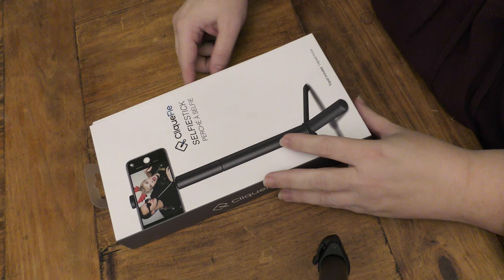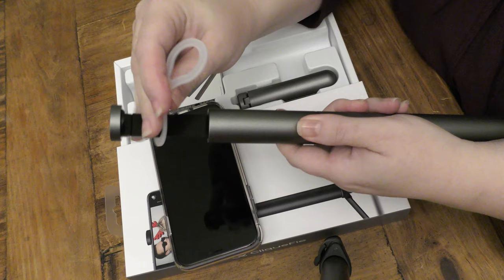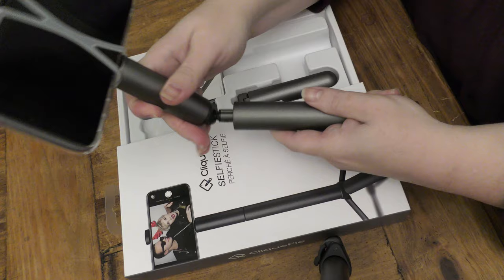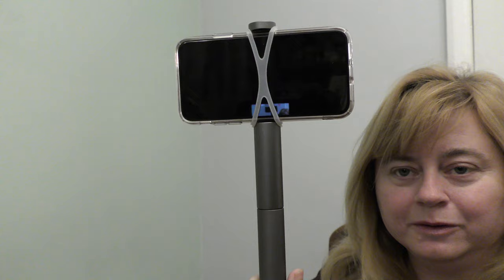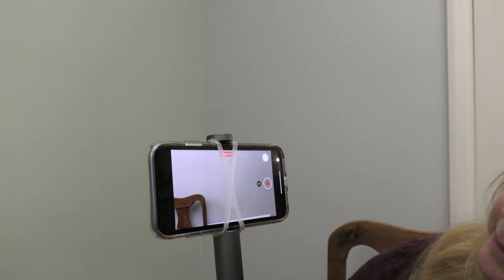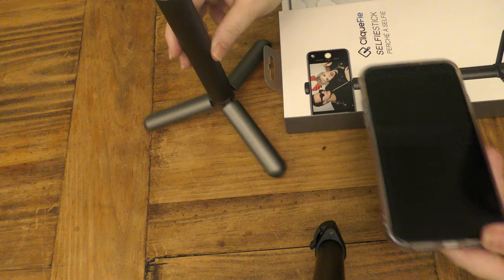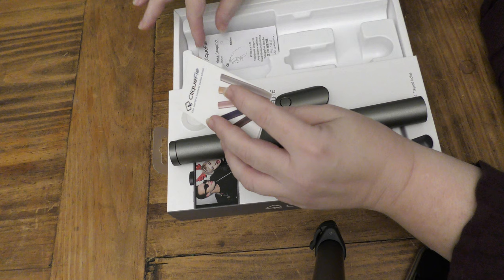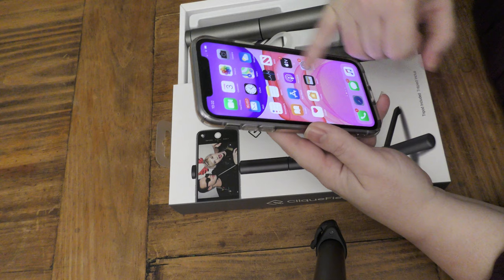The CliqueFie Selfie Stick | Unboxing and Review (4K)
Join me for the unboxing and review of my new CliqueFie Selfie Stick, demonstrated with my Apple iPhone 11, highlighting the key features and functionality.